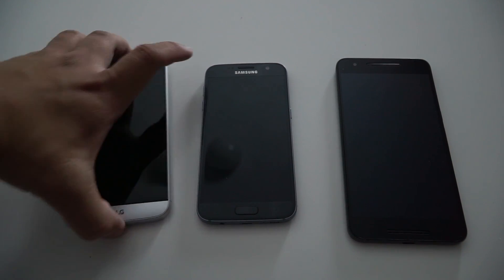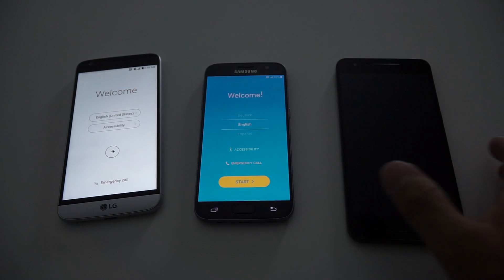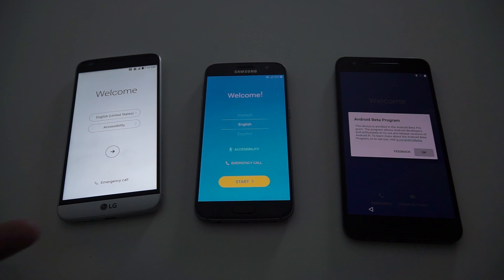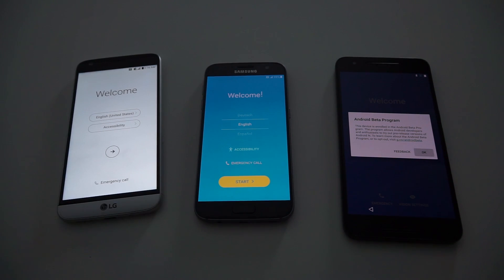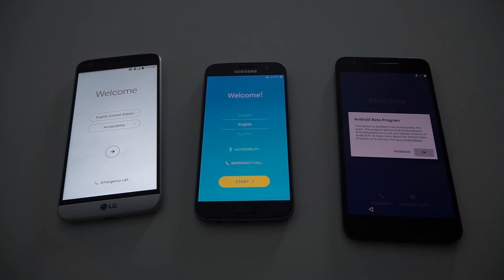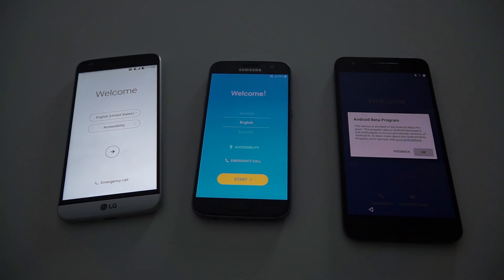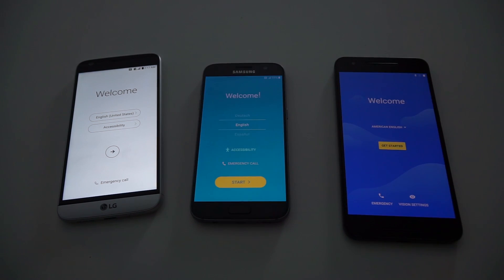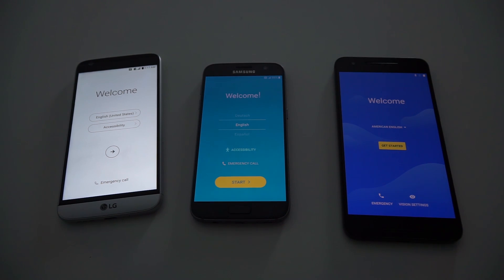Speed Test: LG G5 vs Galaxy S7 vs Nexus 6P (Running Android N Developer Preview 2)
Let's not get ahead of ourselves here: this is not a be-all end-all test. I ran basic apps that *I* use almost daily and wanted to see how the 6P stacks up against newer hardware.